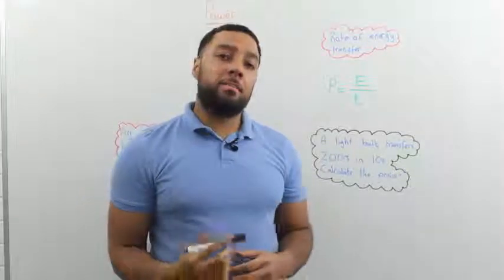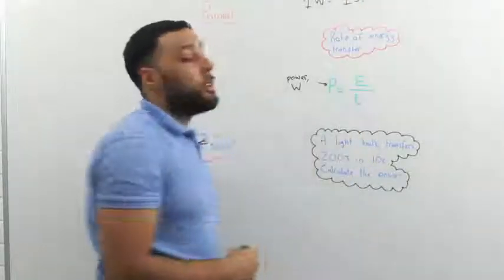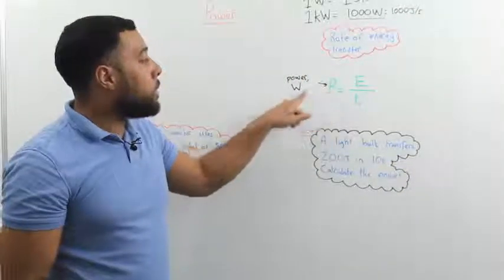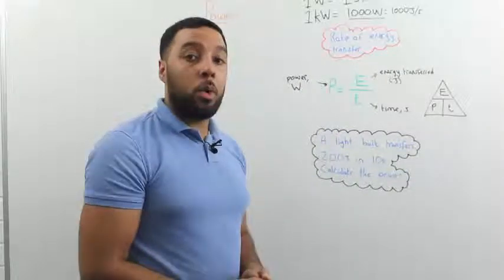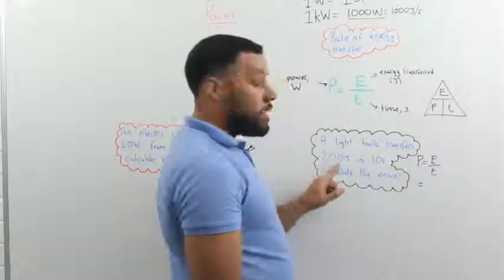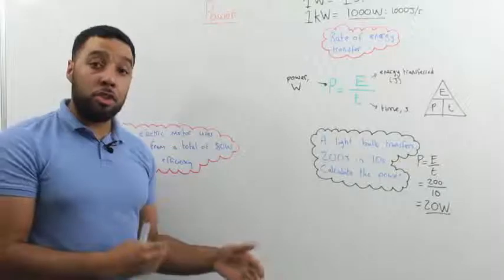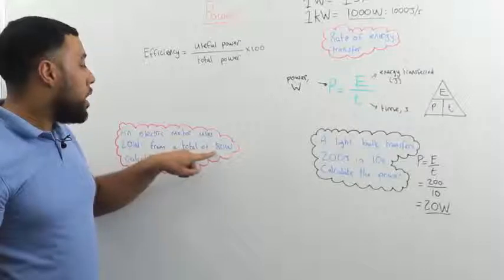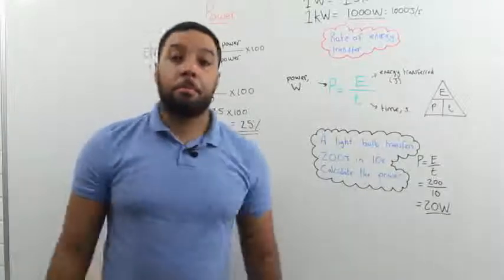Power NEW GCSE 9-1 AQA PHYSICS PAPER 1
In physics what does power mean? How can we calculate it?